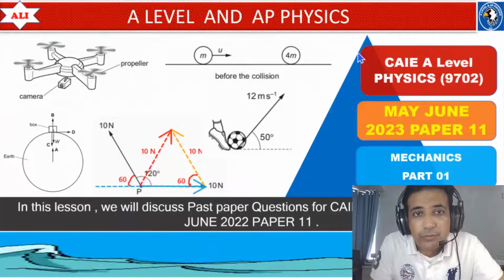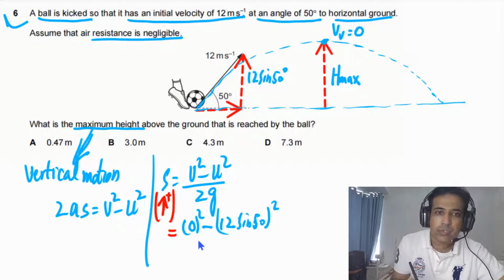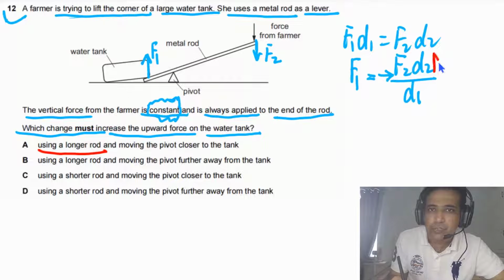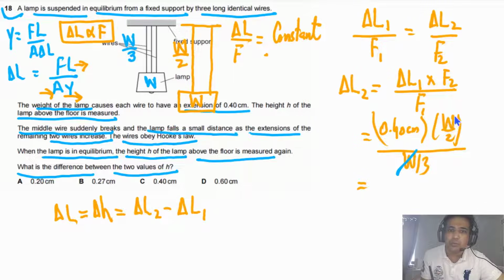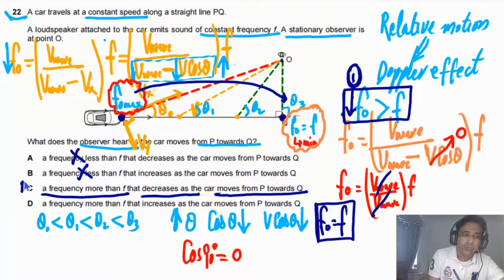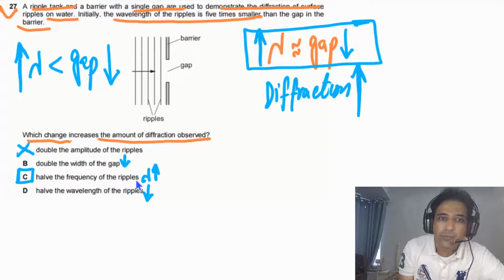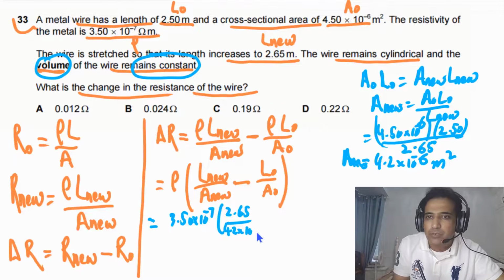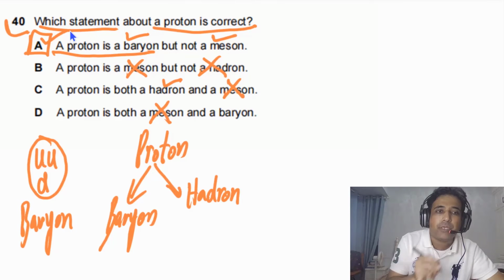AS LEVEL PHYSICS 9702 PAPER 1|May/June 2023 | Paper 11 | 9702/11/M/J/23 |Full and Detailed Solution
00:00:00 Introduction
00:01:08 Mechanics Q1-10
00:28:25 Mechanics Q11-19
00:52:25 Waves Q20-29
01:29:32 Electricity Q30-37
01:52:21 Radioactivity Q38-40
01:57:40 Outro